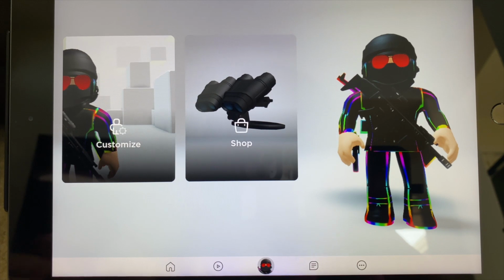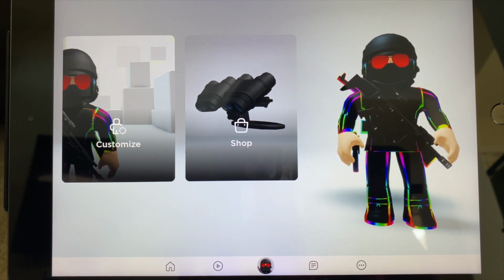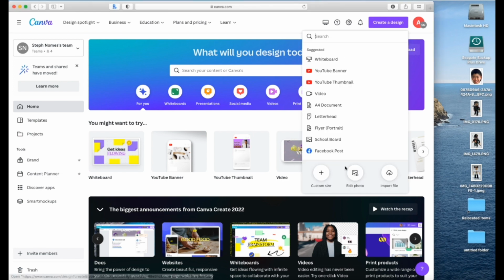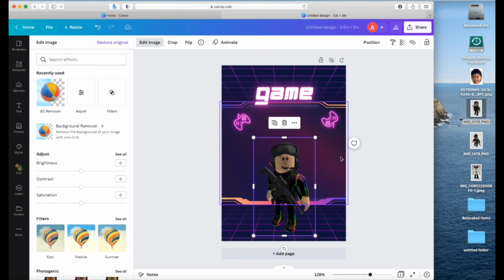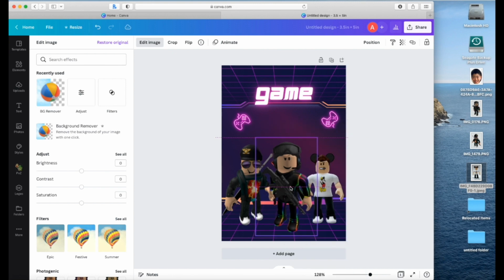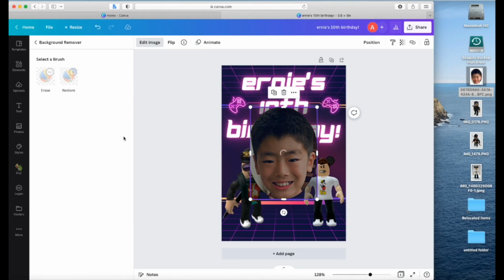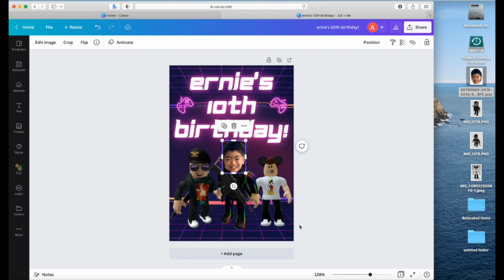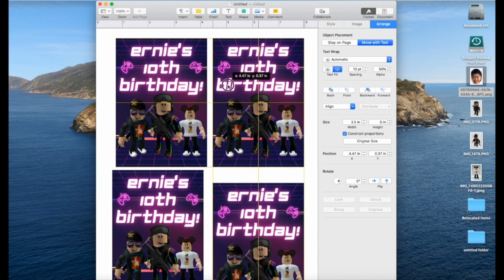DIY Custom Roblox Capri Sun Labels | Works With Kool Aid Jammers Too! | Gamer Birthday Party Ideas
Adding your kids own Roblox avatars makes these capri sun / kool aid jammers so much cooler!  For my son's 10th Roblox themed party I added all the kids avatars so everyone's included.  I think they'll be so surprised!

💖 Items Mentioned:
~ JandJPackaging Glossy Sticker Paper, 55 sheets
~ Cricut Paper Cutter

When you click links to various merchants on this site and make a purchase, this can result in this site earning a commission at no extra cost to you.